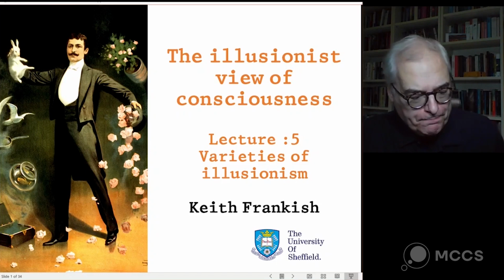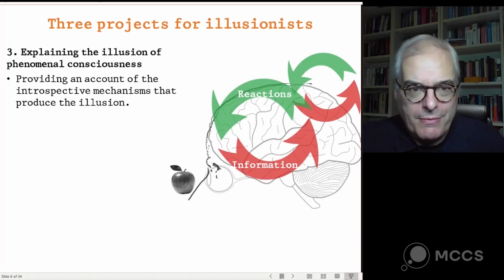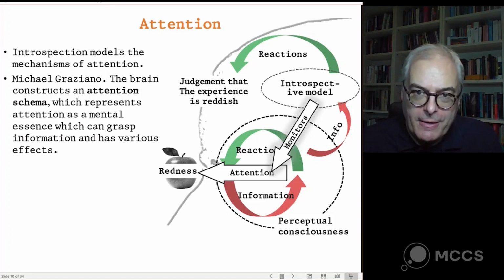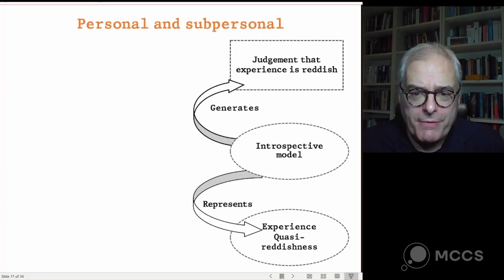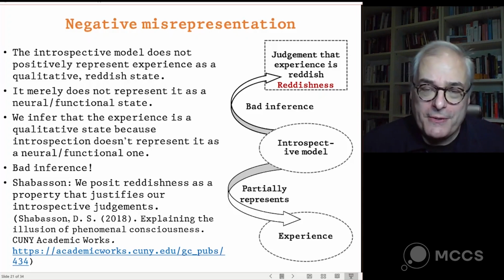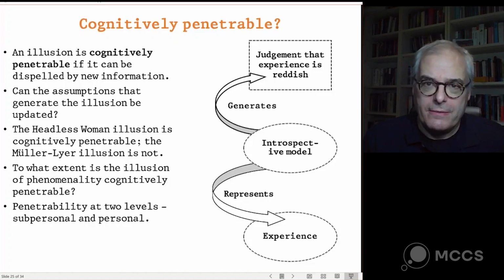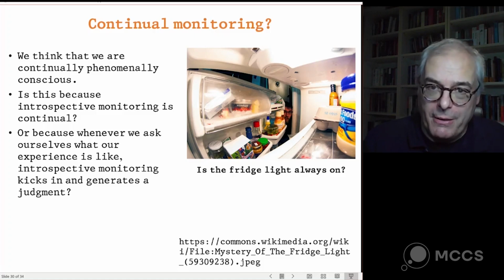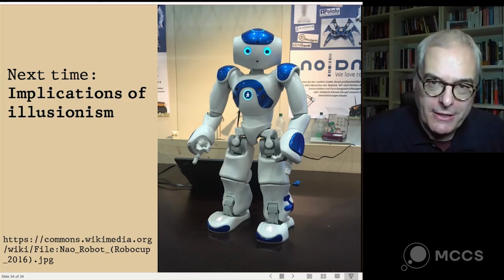Lecture 5: Varieties of Illusionism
Getting into the detail of different possible illusionist theories of consciousness.

The course is organized by the Moscow Center for Consciousness Studies / and Philosophy Faculty of Lomonosov Moscow State University /

Lecturer: Dr. Keith Frankish (Honorary Reader at the University of Sheffield, UK, a Visiting Research Fellow with The Open University, UK (where I was formerly a Senior Lecturer), and an Adjunct Professor with the Brain and Mind Programme at the University of Crete) /